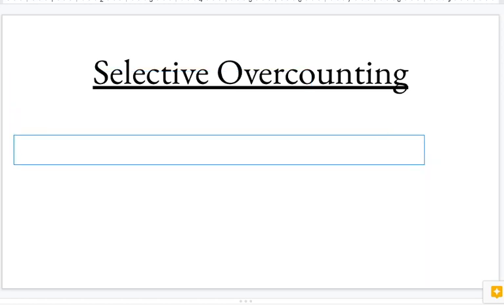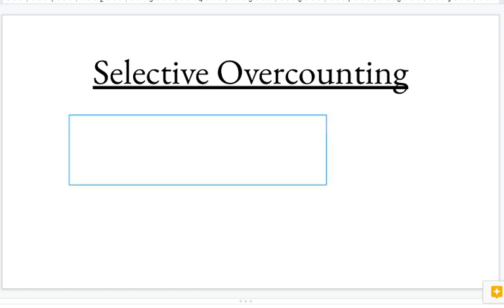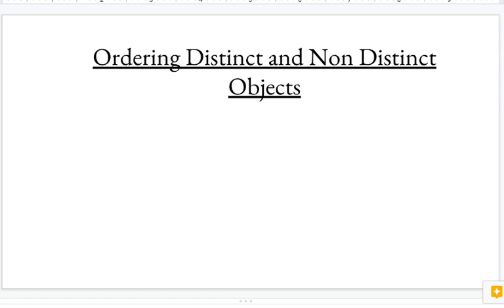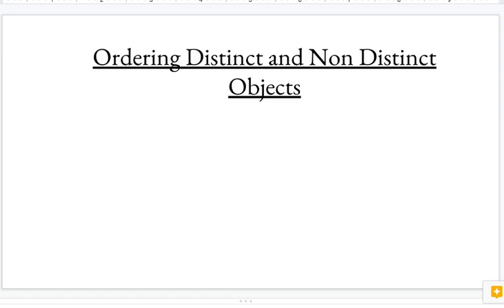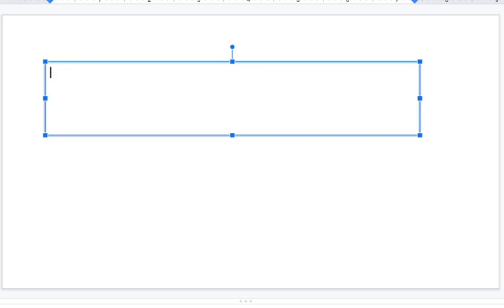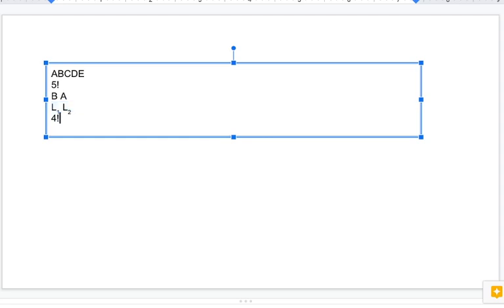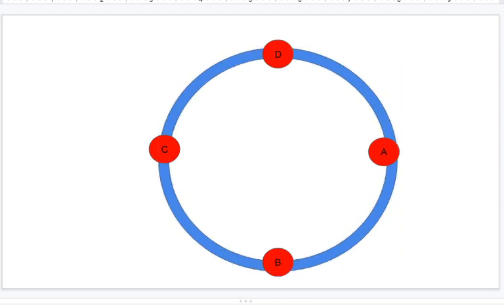Basic Probability Episode 2: Selective Overcounting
Problem/concepts loosely based on the book Introduction to Counting and Probability, by David Patrick